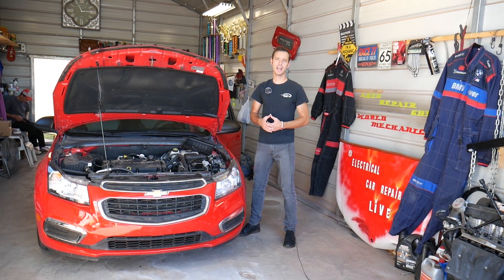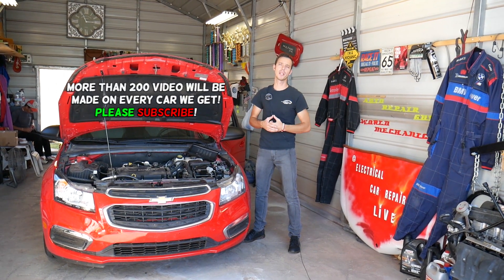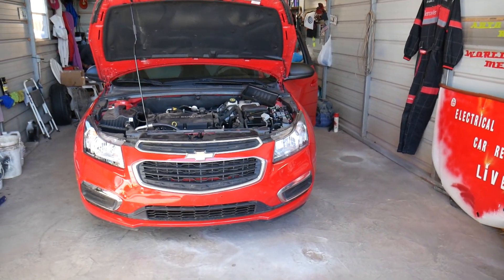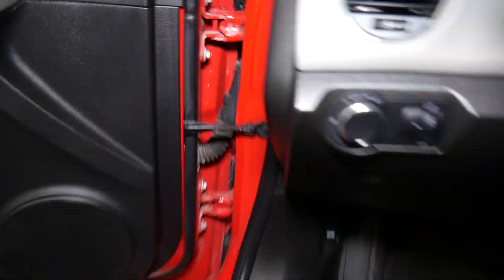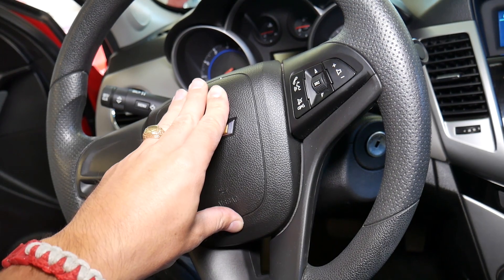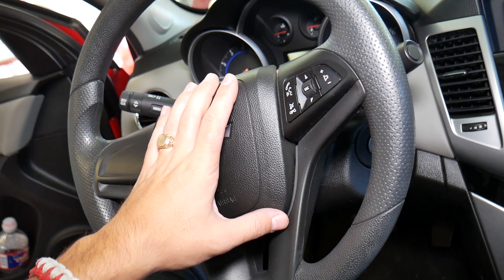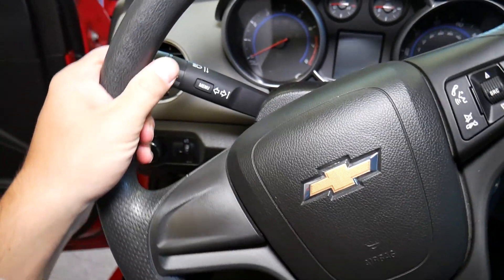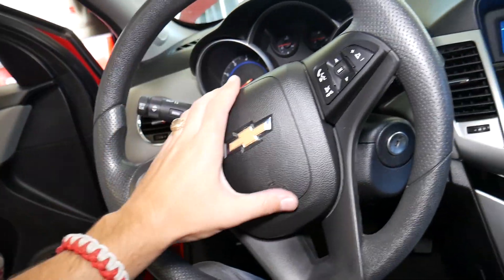CHEVROLET CRUZE WHY HORN DOES NOT WORK. CHEVY CRUZE HORN NOT WORKING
If you have Chevrolet Cruze and your horn is not working we will share the most common reason that we see at the shop why horn does not work on Chevy Cruze. Chevrolet Cruze in some markets is known as Holden Cruze as well. We demonstrated why the horn may not be working on 2015 Chevy Cruze but it should be helpful for the whole generation.
This video should be helpful on:
This may work on:
2008 Chevrolet Cruze, Holden Cruze Why Horn Does Not Work. Horn Not Working Fix
2009 Chevrolet Cruze, Holden Cruze Why Horn Does Not Work. Horn Not Working Fix
2010 Chevrolet Cruze, Holden Cruze Why Horn Does Not Work. Horn Not Working Fix
2011 Chevrolet Cruze, Holden Cruze Why Horn Does Not Work. Horn Not Working Fix
2012 Chevrolet Cruze, Holden Cruze Why Horn Does Not Work. Horn Not Working Fix
2013 Chevrolet Cruze, Holden Cruze Why Horn Does Not Work. Horn Not Working Fix
2014 Chevrolet Cruze, Holden Cruze Why Horn Does Not Work. Horn Not Working Fix
2015 Chevrolet Cruze, Holden Cruze Why Horn Does Not Work. Horn Not Working Fix
2016 Chevrolet Cruze, Holden Cruze Why Horn Does Not Work. Horn Not Working Fix